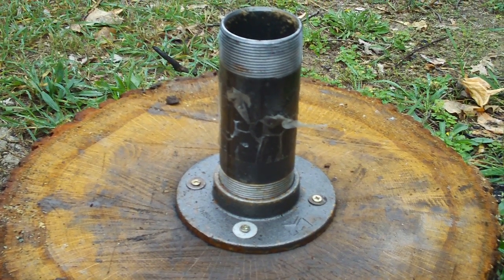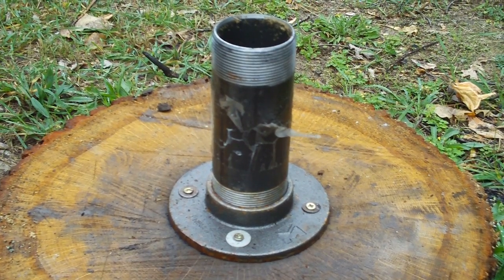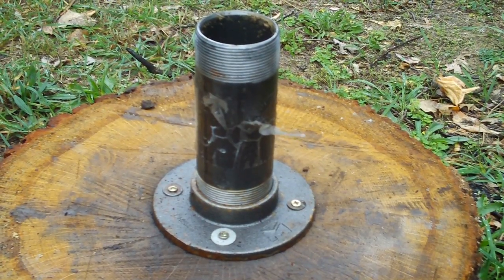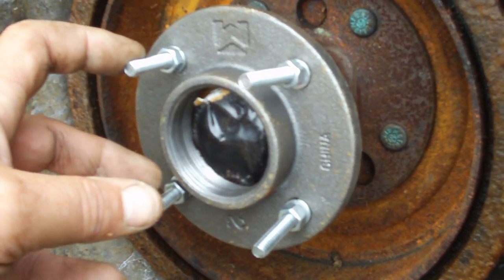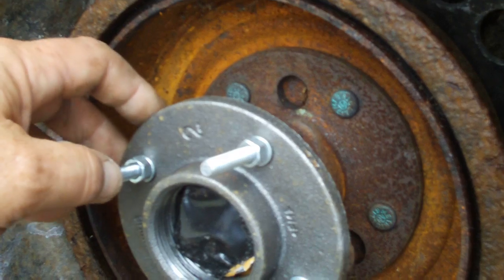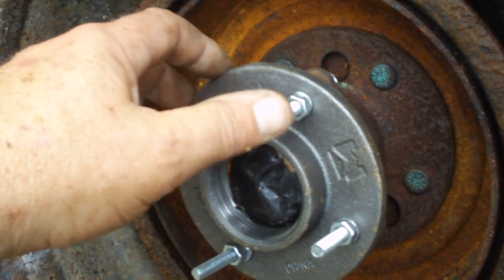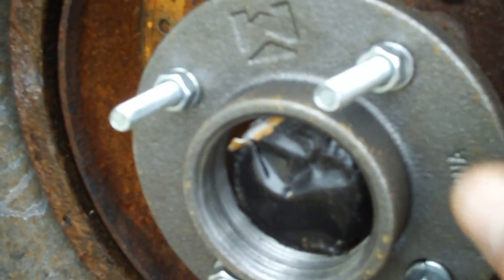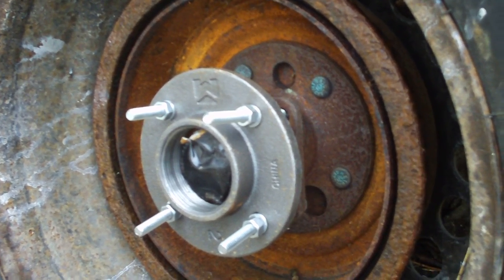how to quickly assemble a car tire potter's wheel / closeup detail ~by Hillar Bergman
a closeup view of the mountling assembly for a car tire potter's wheel using a couple of 2 inch cast iron floor flanges, 4 bolts, and a short length of 2 inch iron pipe threaded at both ends. Very quick and easy to assemble.
 IMPORTANT!: If you build one, be sure to use a car wheel assembly with the older style OPEN bearing rather than a SEALED bearing such as is common on newer cars. Why? sealed bearings do not perform well under AXIAL loads (the downward load as when using the wheel in a horizontal position).